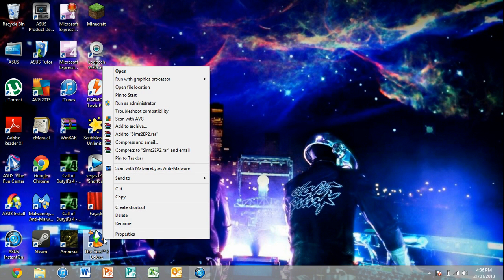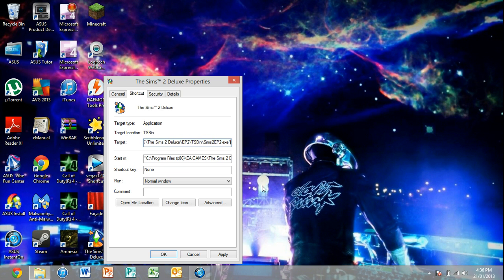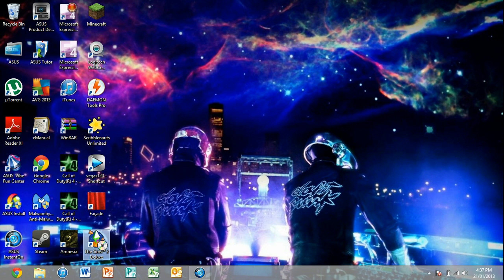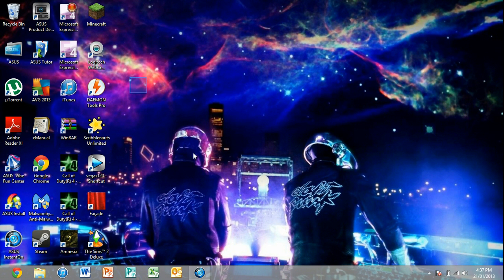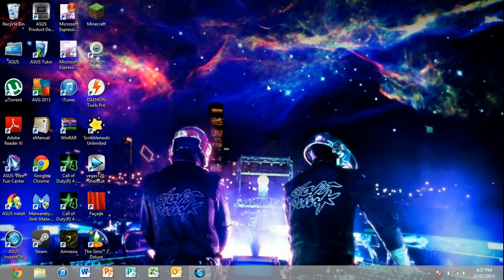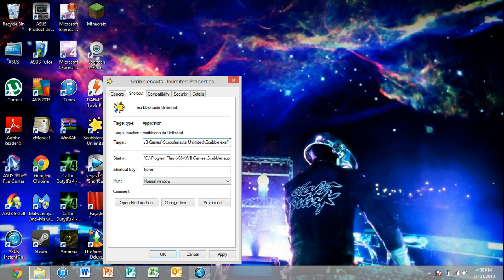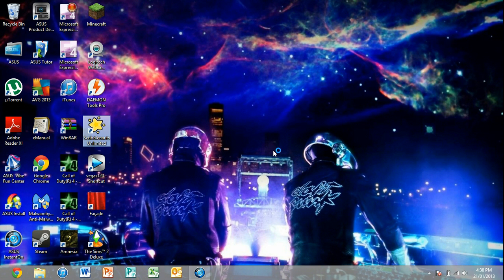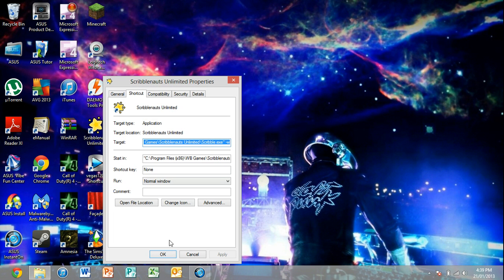The most simple way to RUN games in WINDOWED mode! NO programs needed *TheKillaCroat*